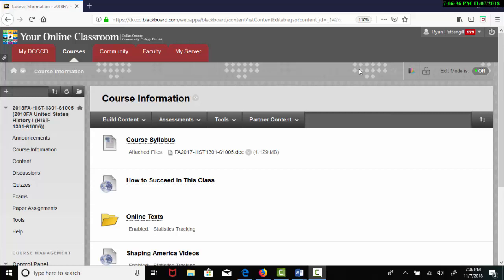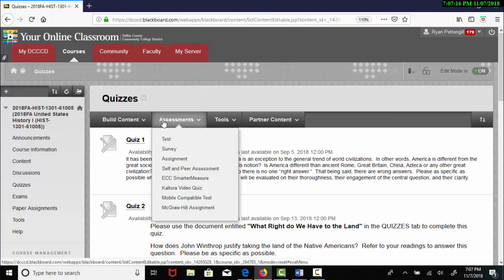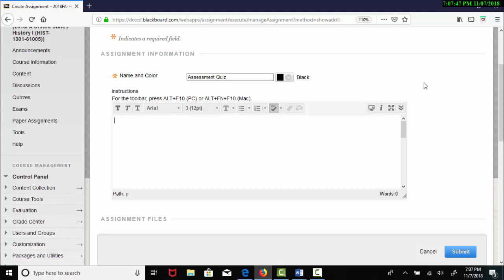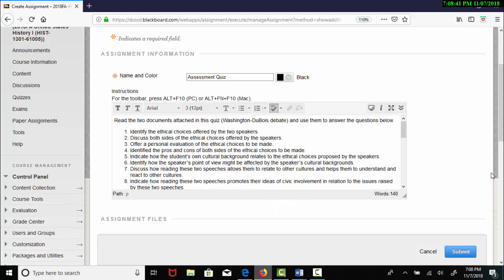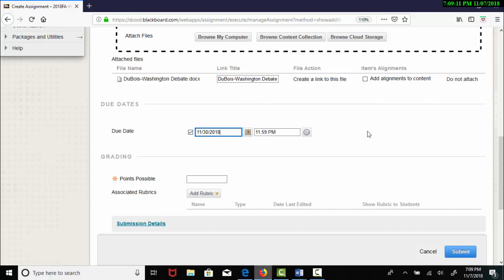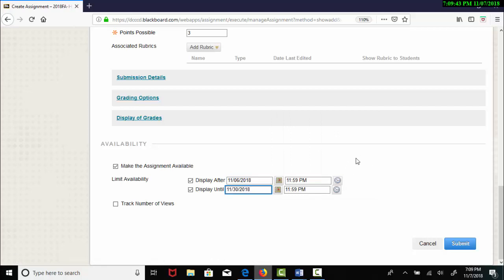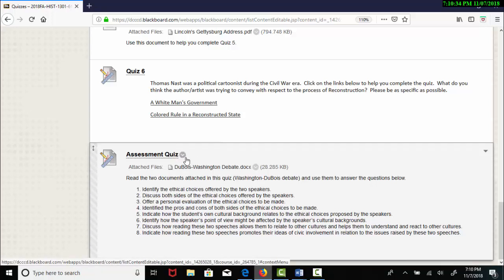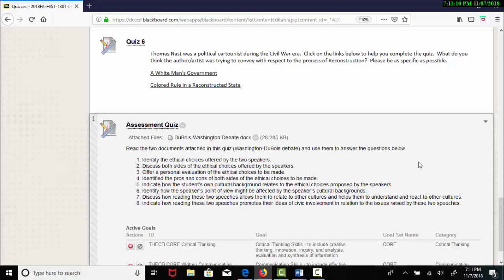Assessment Assignment Instructions